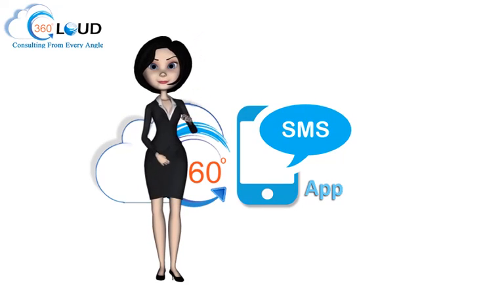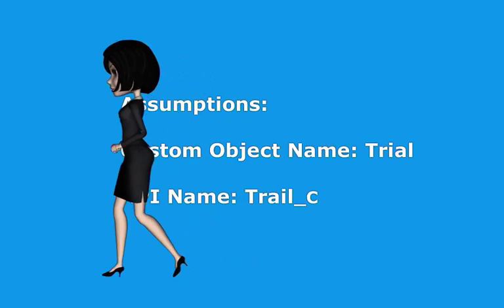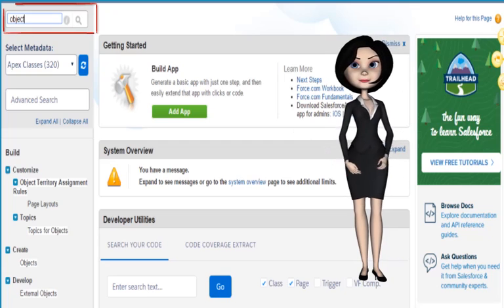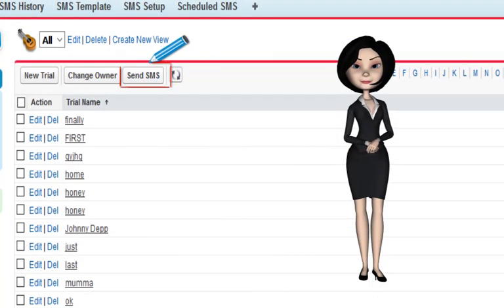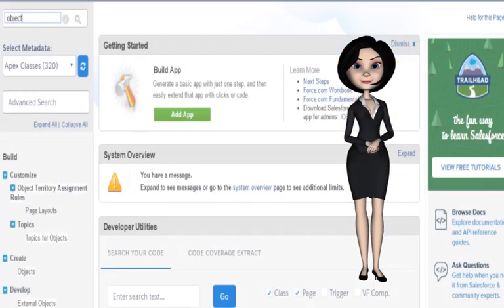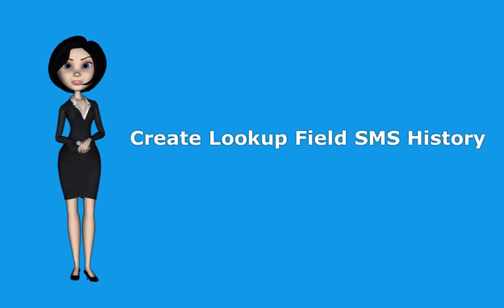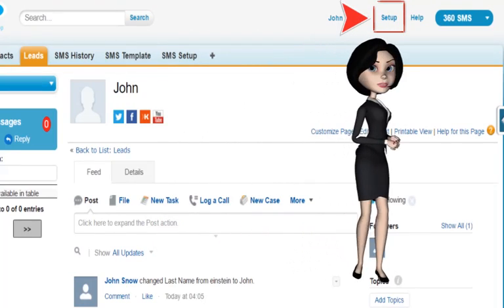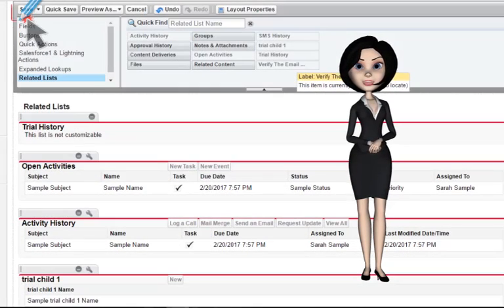Send SMS / Text Message from Custom Object using 360 SMS App in Salesforce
360 SMS App helps the user to send SMS from custom Object apart from natively supported Accounts, Leads, Contacts. It shows steps to be taken for setting up the Custom Object from SMS Setup.
Kindly refer to this link to get the code as well as steps for setting up custom buttons

The video, as well as the guide, provides the step-by -step process that you need to follow for the complete setup for sending as well as receiving text messages from your custom objects in salesforce.